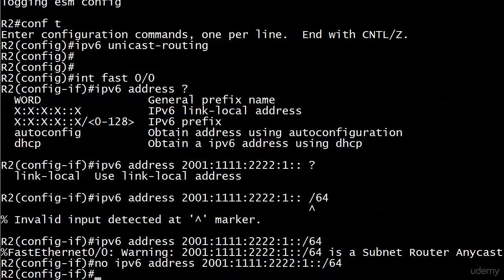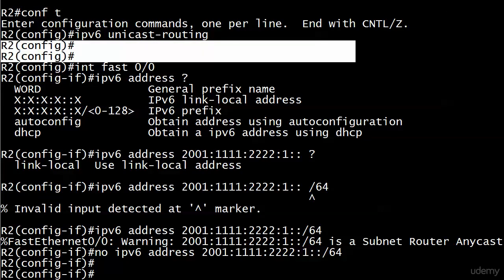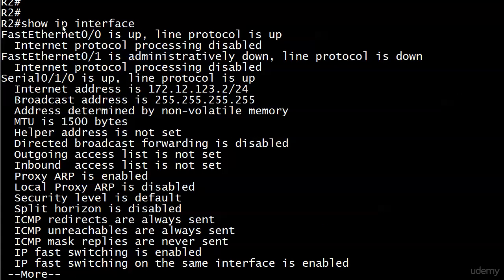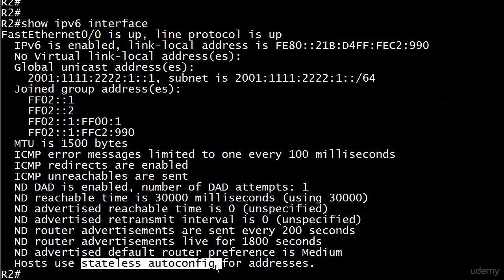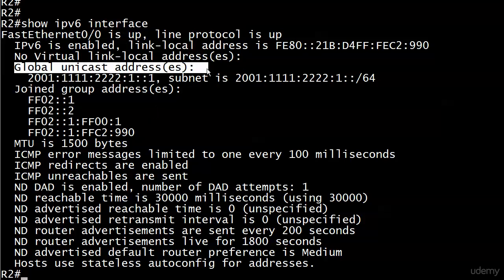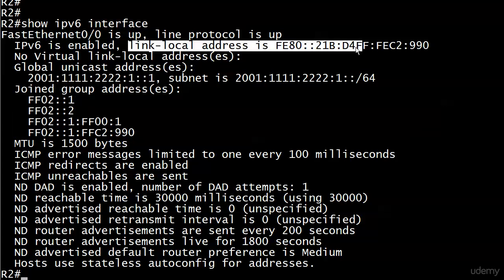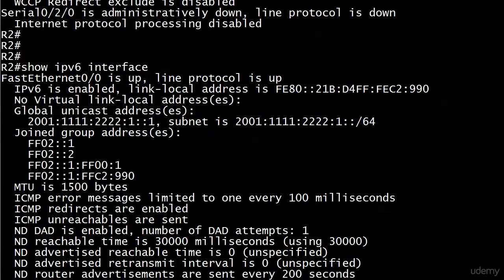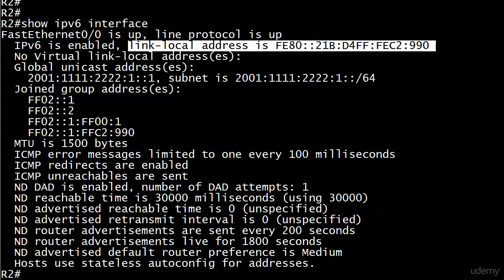104 IPV6 4 Configuring And Verifying IPV6 Addresses